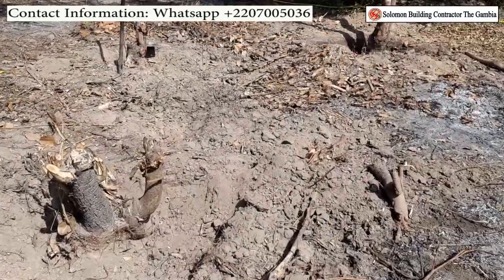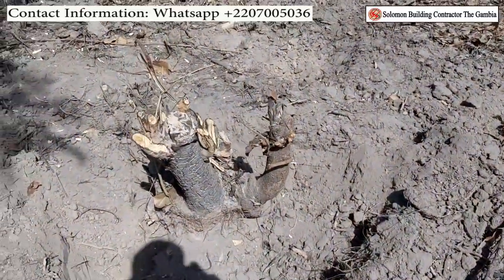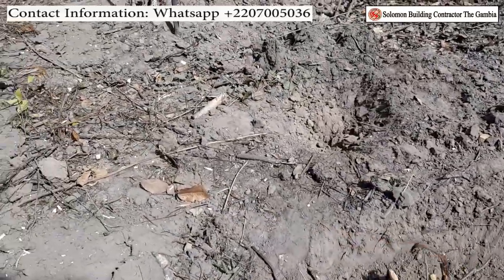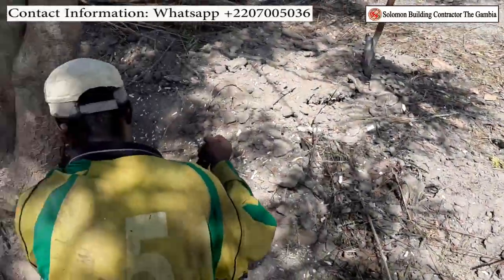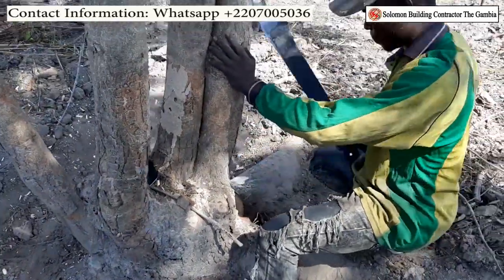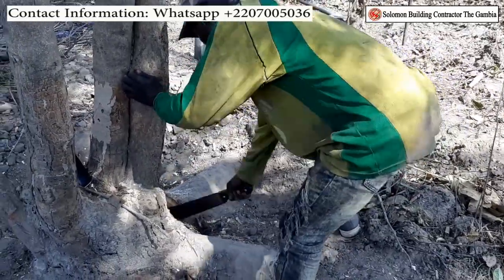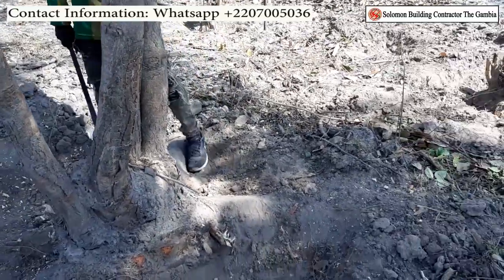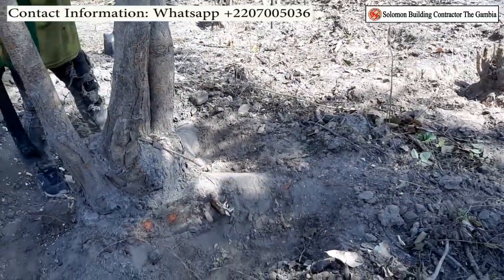Look Out for our New Project (Preparing Ground for a Solid foundation)